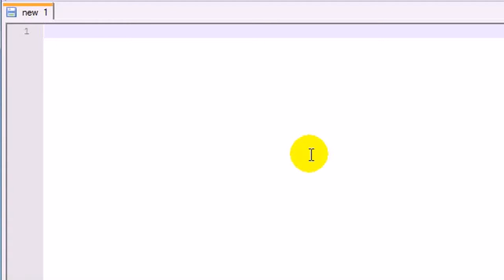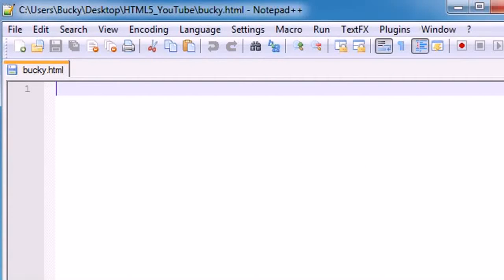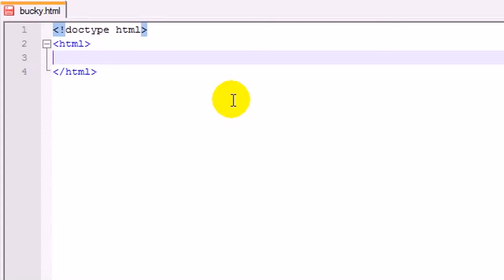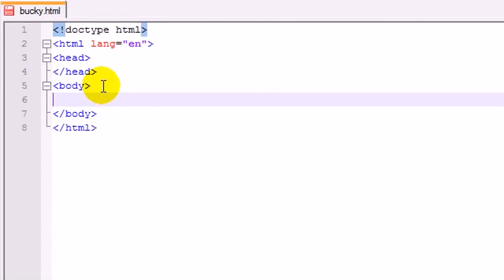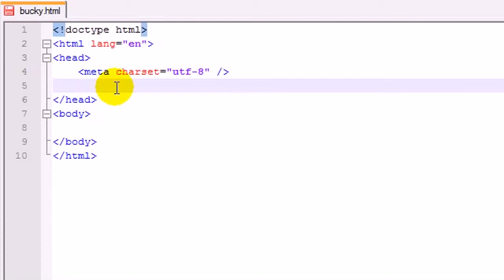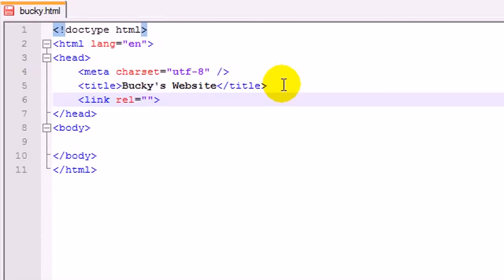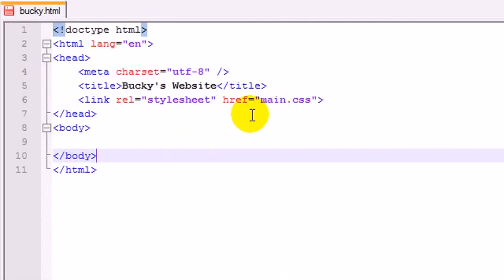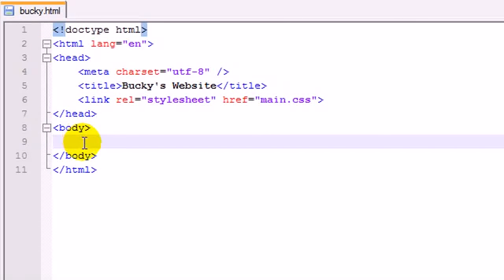HTML5Tutoria2CreatingaBasicTemplate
Learn How to Create a Basic HTML Templates in HTML5.